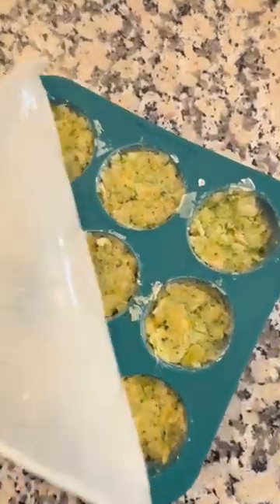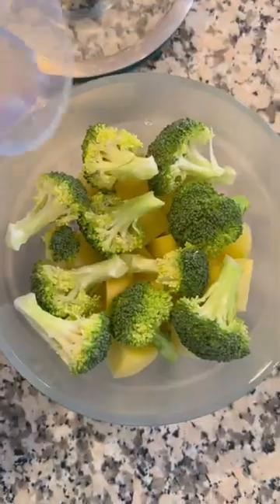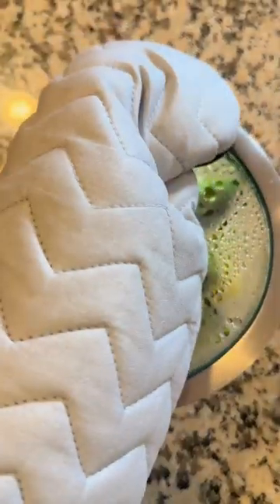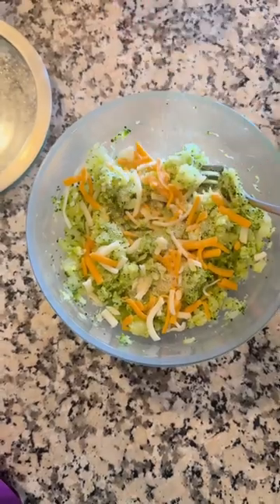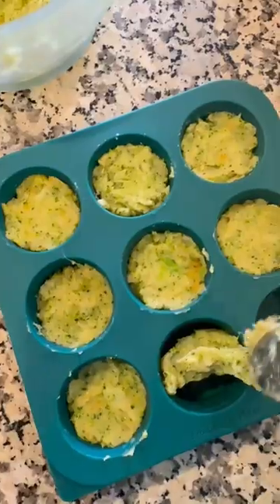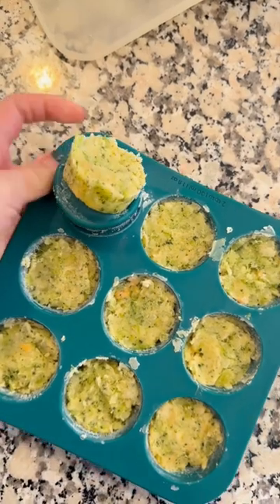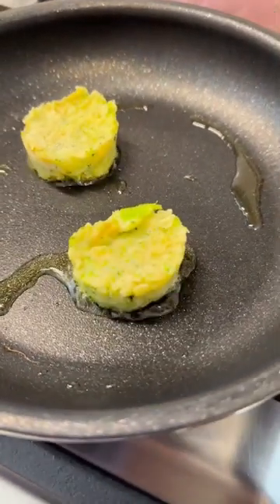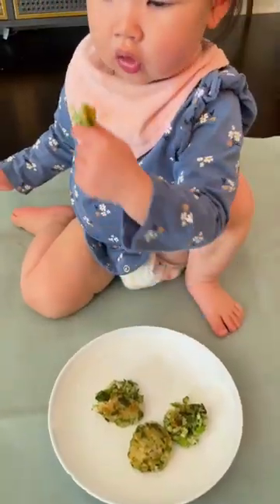Make broccoli potato nuggets for baby using the microwave with cookanyday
How to make simple broccoli potato nuggets for baby in the microwave👇 ⁠

🥦 Put potatoes and broccoli into Anyday Deep Dish and cook until fork tender.
🥦 Mash them together, top with some cheese and seasonings.
🥦 Portion them out using Anytime Freezer Trays to stash them for a busy day.

For the full directions, visit cookanyday.com.